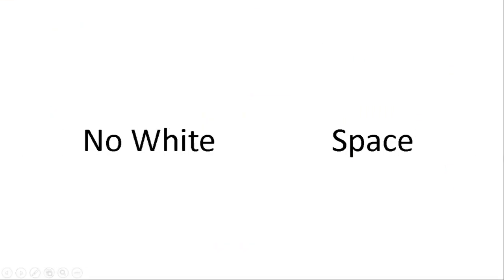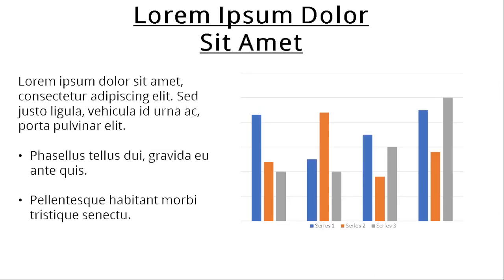Mistakes that KILL Your Presentations ⚠️ | Power in PowerPoint #1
In this video, I'll share with you 10 mistakes that kills your presentation. Ranging from dangerous, to perilous mistakes.

I am open for suggestions and ideas in the comment section down below.